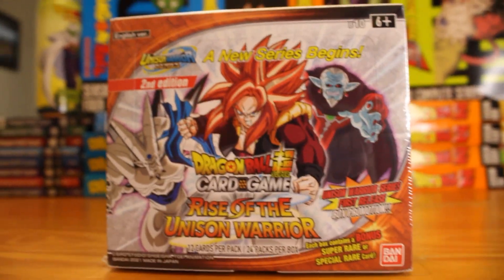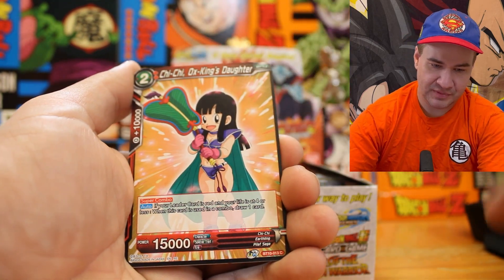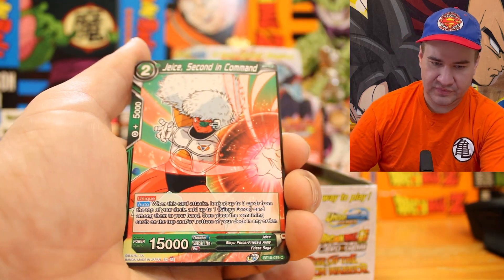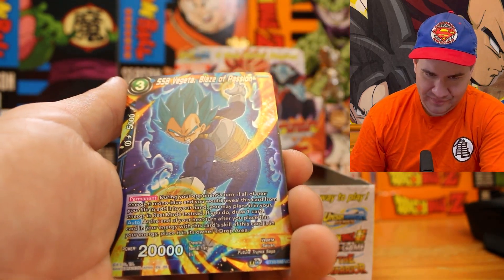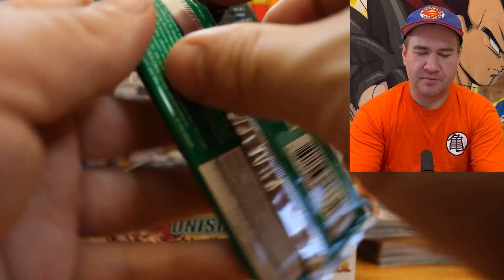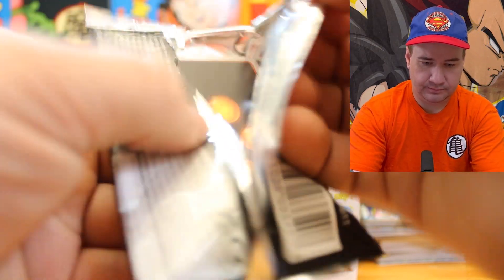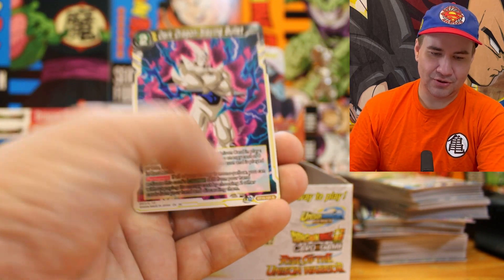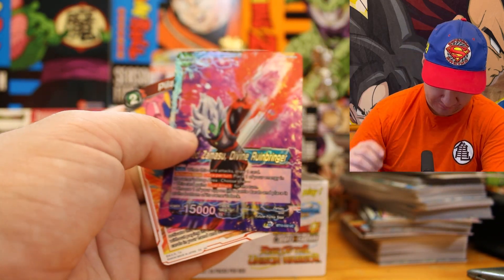Dragon Ball TCG HITS DIFFERENT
Opening of a Dragon Ball Super Rise of the Unison Warrior Booster Box